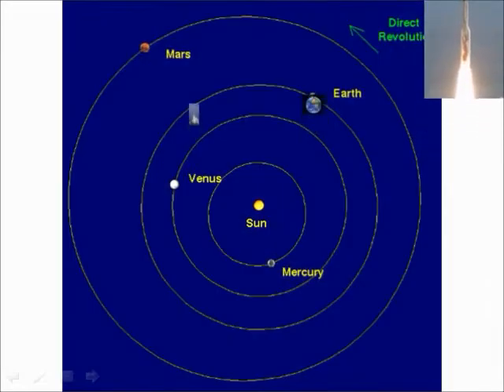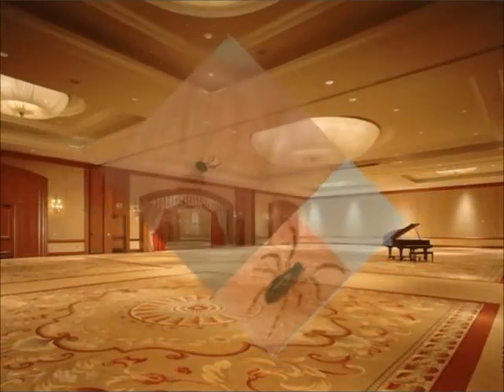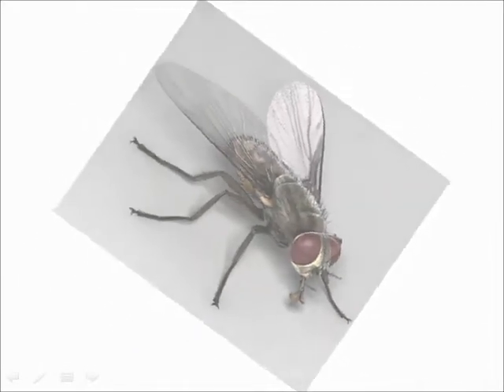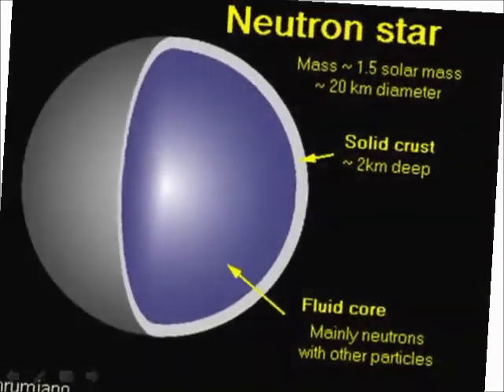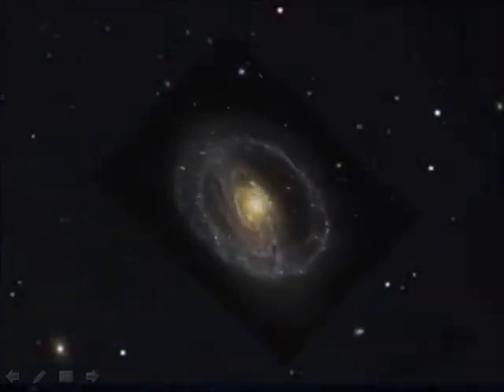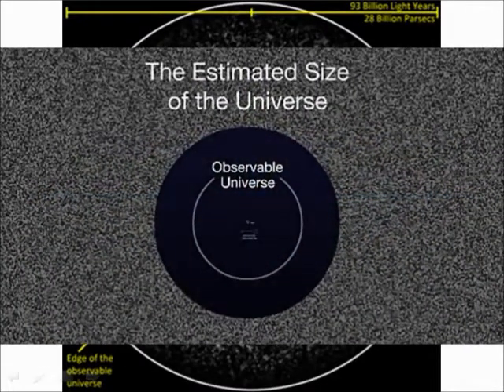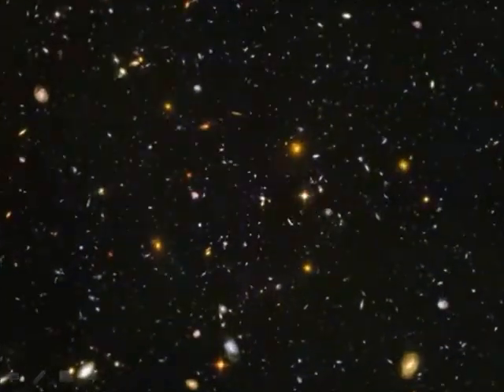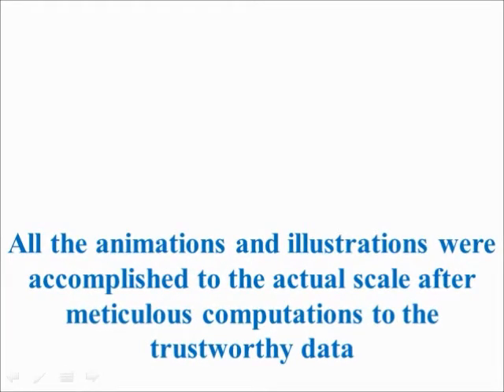A Journey through the known Universe (Part 4)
Creative description of the known universe!
All the animations and illustrations were accomplished to the actual scale after meticulous computations to the trustworthy data.
All ideas and illustrations by Dr. Anwar Hamdi
Special thanks to all the image providers... All pictures taken from Google.
All ideas are from my own book, How big is our Universe